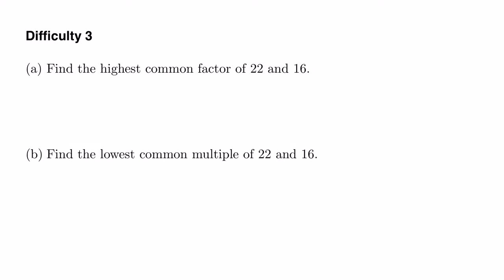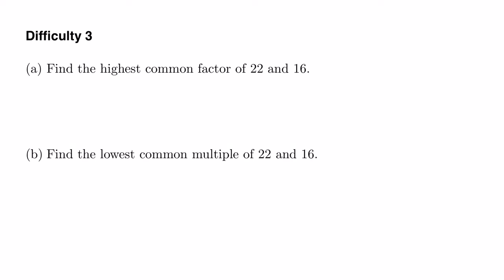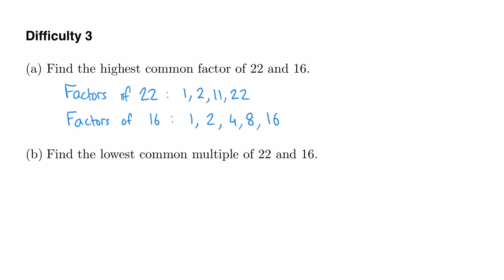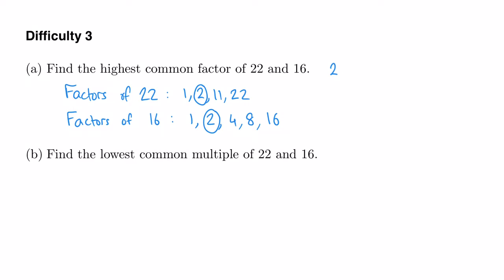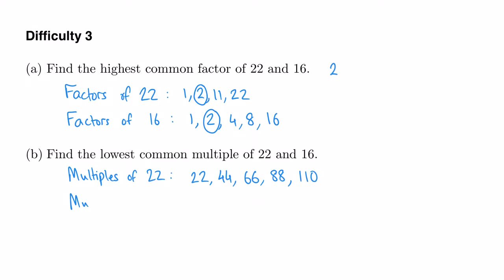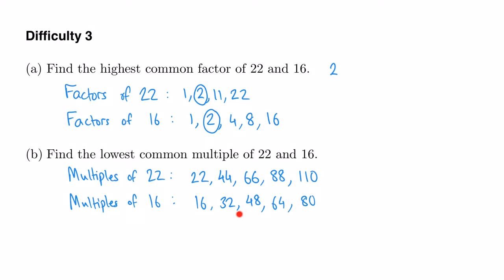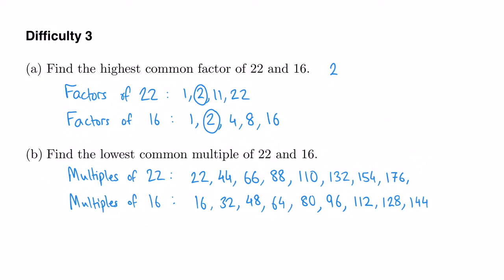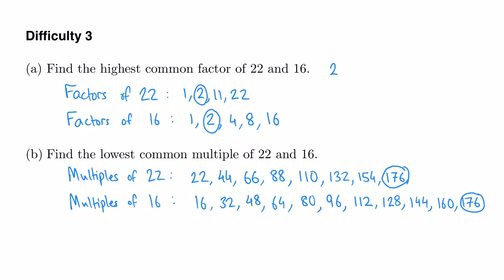BossMaths Factors, multiples, and primes Quick Revision video 3 of 6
This video is about finding the highest common factor (HCF) or lowest common multiple (LCM) of a pair of numbers by making lists of factors or multiples.